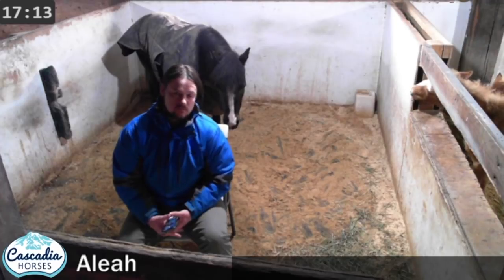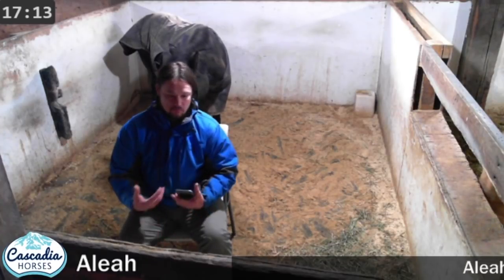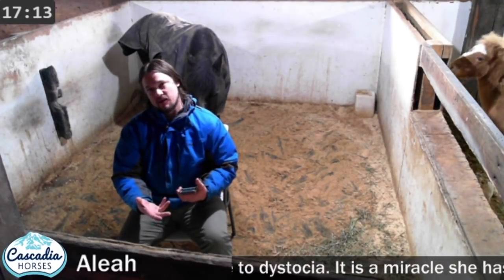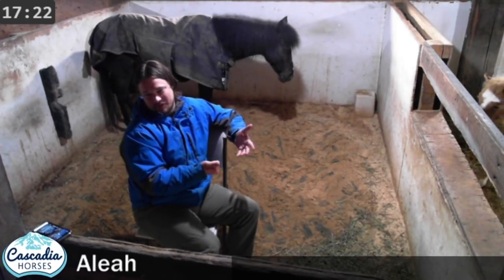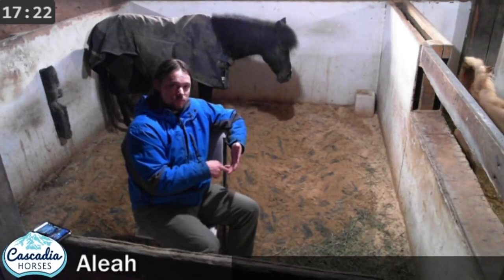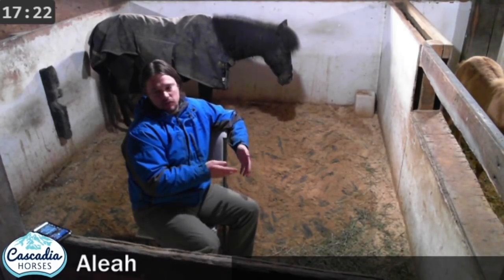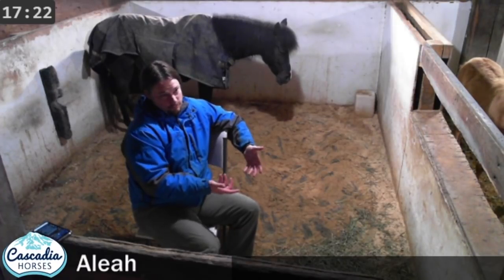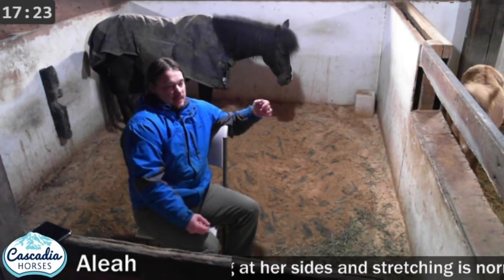Aleah Foaling Review: A Tragic Situation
This is a summary of what occurred during Aleah's foaling in 2018. The audio is poor because the box protecting the camera is producing some reverb. Aleah lost the foal but so far she has survived. Thankfully our vet arrived quickly and without him and his experience Aleah would be gone as well.

I say something about nothing abnormal happened. I was answering a question if there were any abnormal signs leading up to the situation that would let us know something was wrong. There were not. Everything seemed normal until we saw the red bag.  *UPDATE* Aleah miraculously made a full recovery!